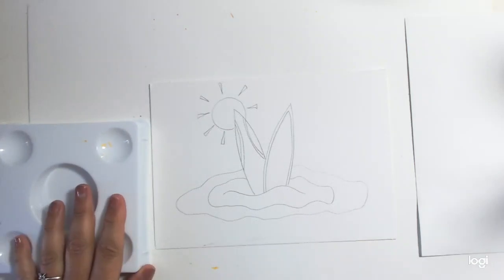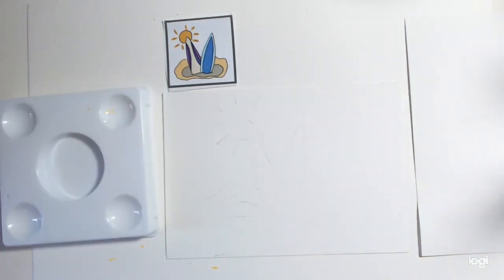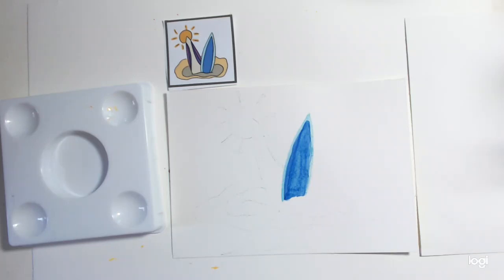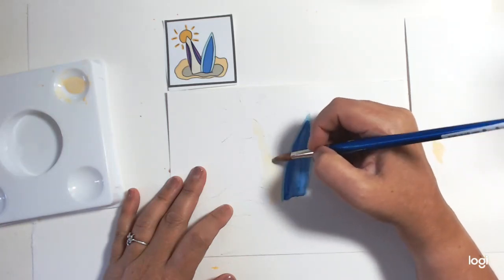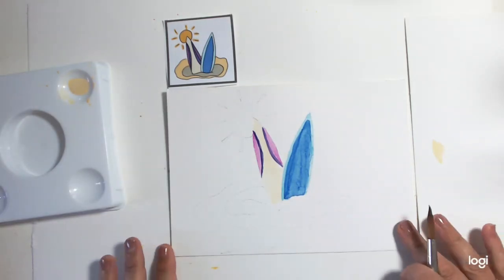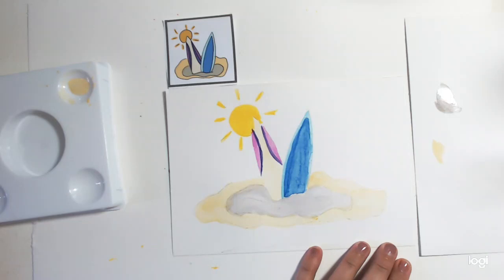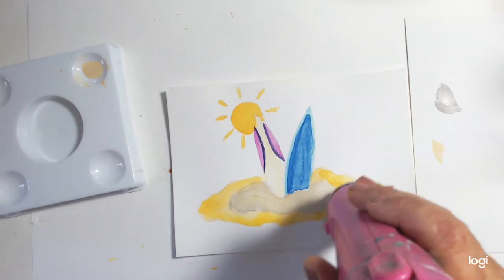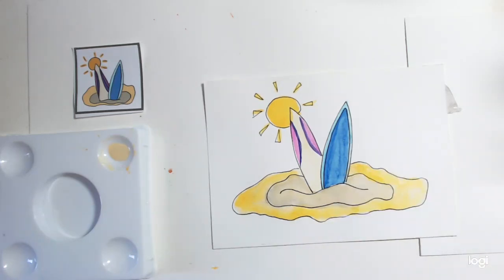How to paint surfboards with watercolour - full length -Beginner art tutorial / lesson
Get access to all videos in full length with free printable downloads here:

If you are interested in my sketchbook system products designed especially for these sheets then the link is here:

I am a working artist in England and have many of my products in a range of stores and also online on my websites-